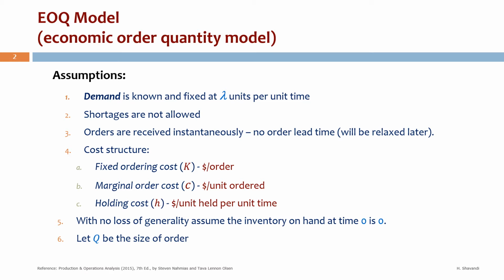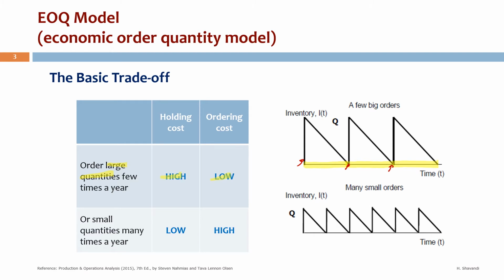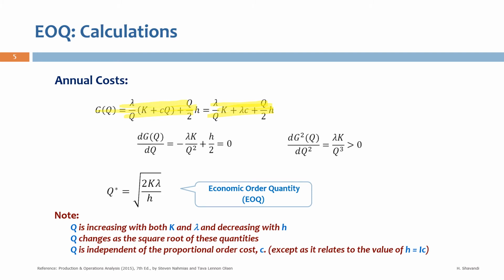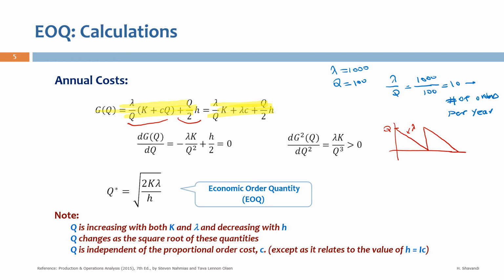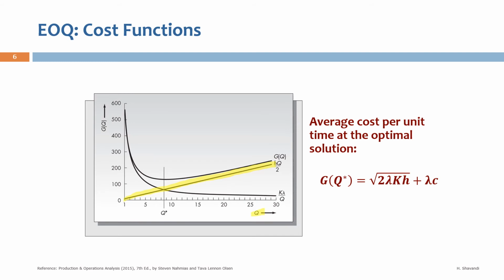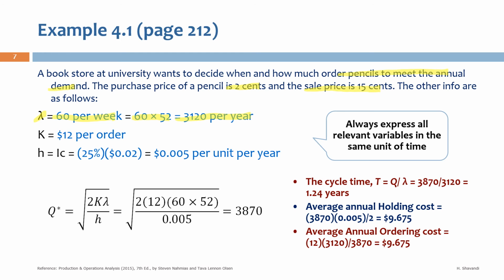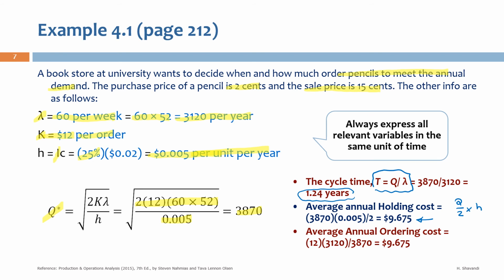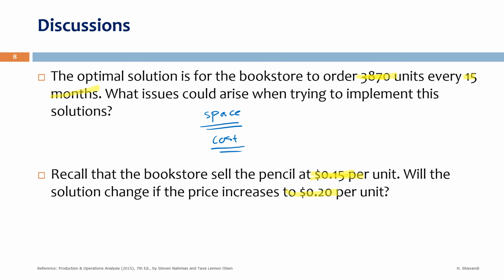Lec 1 Inventory Control w Known Demand Part 3 Video